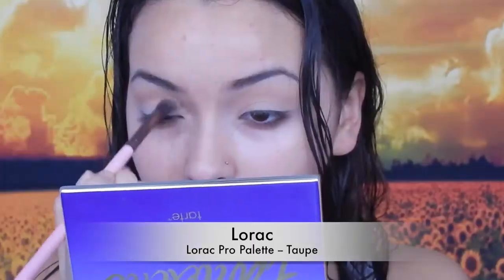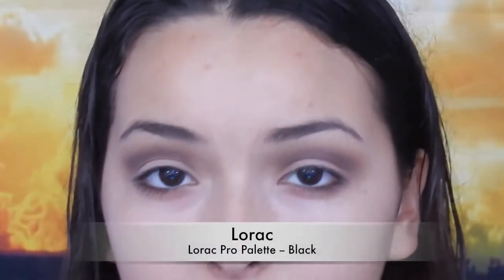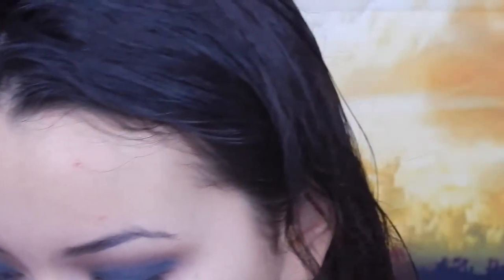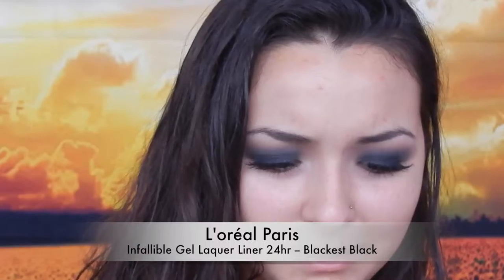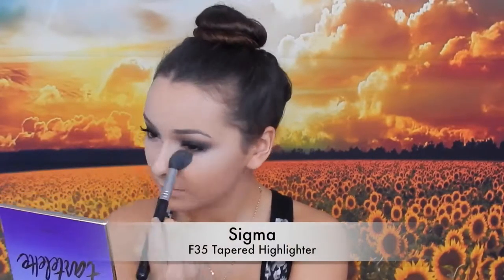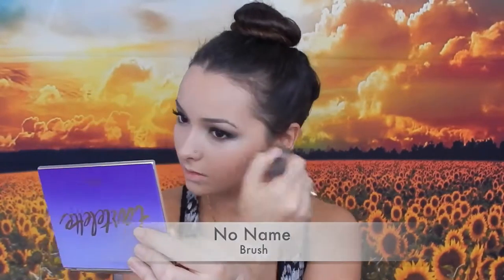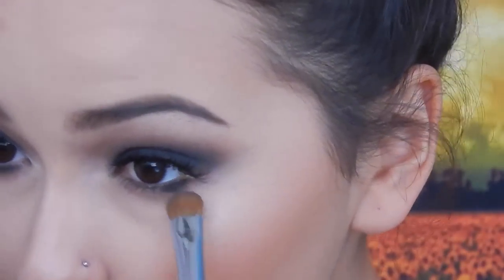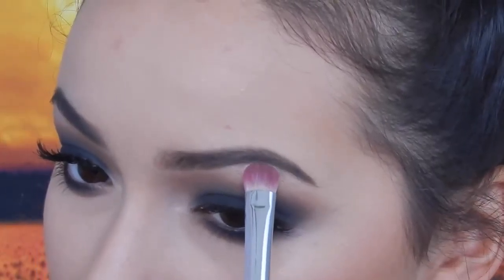Black Dramatic Smokey Eye -- Makeup Tutorial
The song in the video does not belong to me.
"Hotel California" - The Eagles produced by Bill Szymczyk.